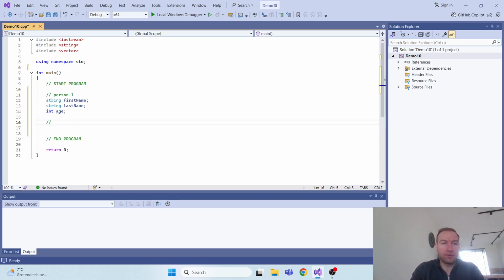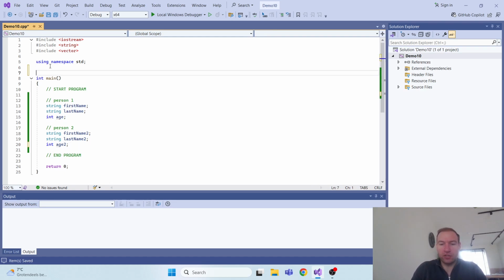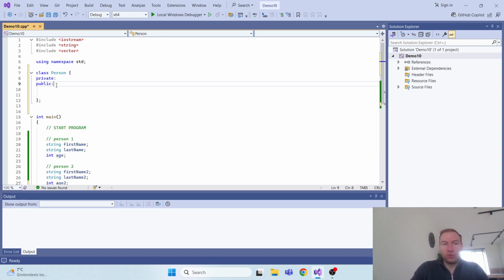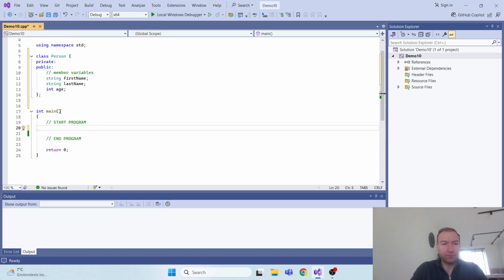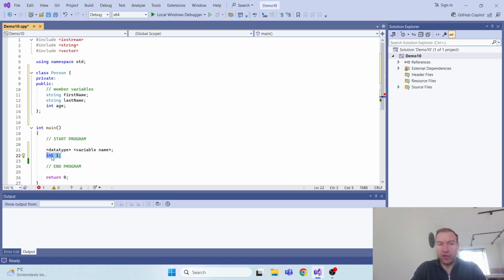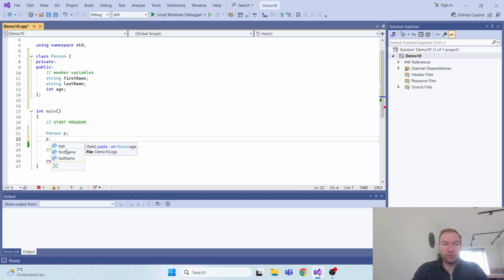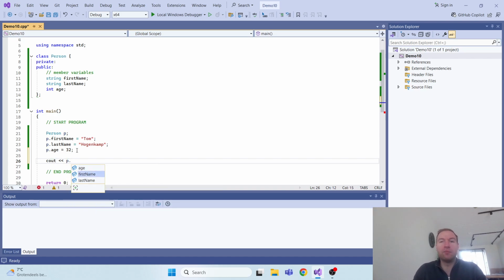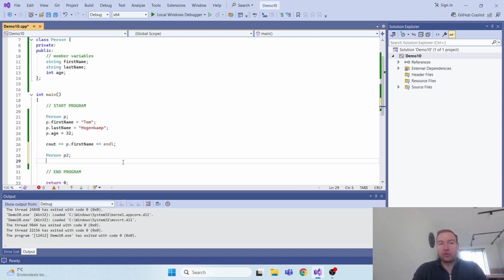Programming in C++ | Classes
This video explains how to create a custom datatype by using classes.

Topics
- Class